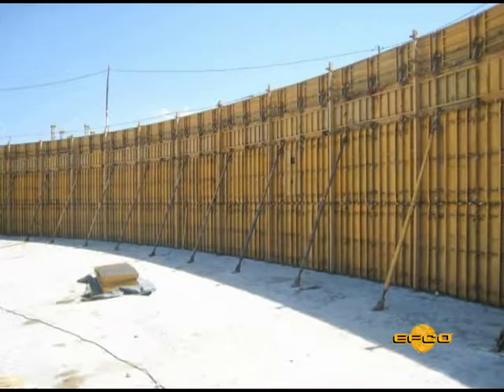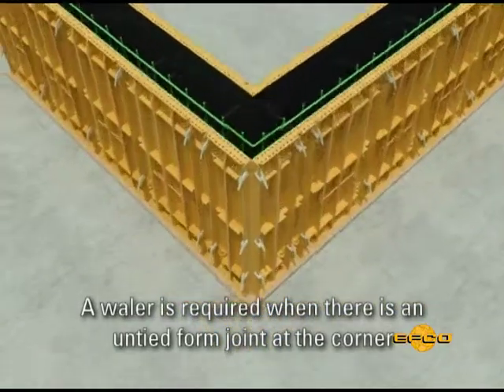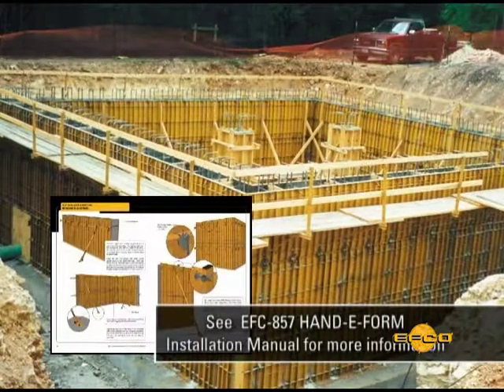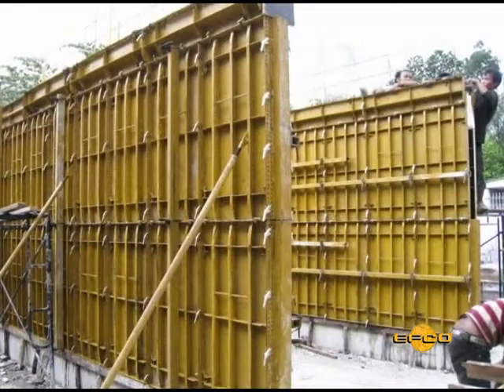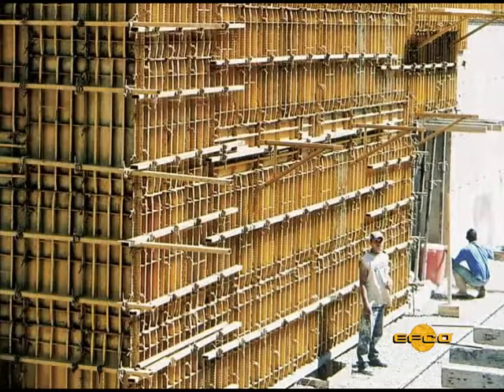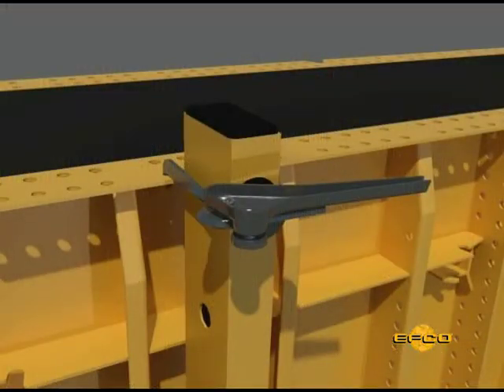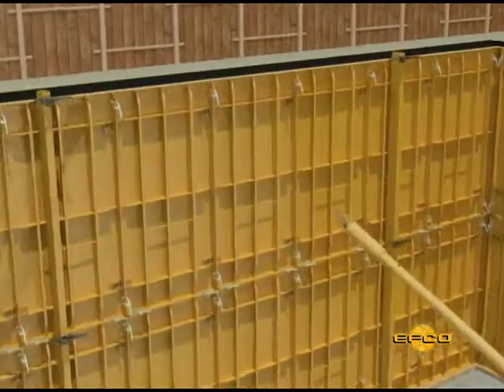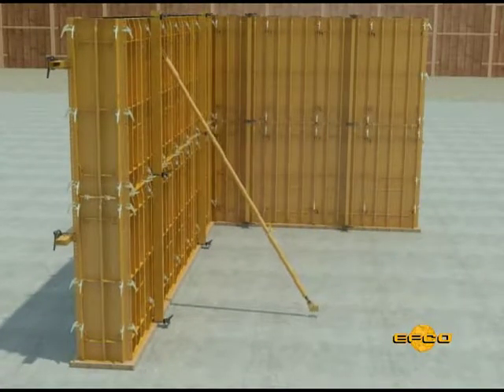Installing bracing and aligning HAND-E-FORM Systems (Imperial/Metric)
Bracing and aligning of the HAND-E-FORM system is a simple operation. Horizontal and vertical aligners serve to align the form panels and the common practice of walering is seldom required. With the EFCO HAND-E-FORM system, a waler is required only when there is an unsupported form joint without a spreader tie at the joint.